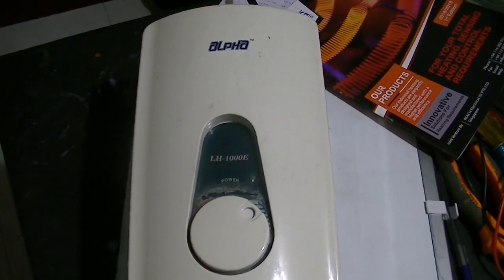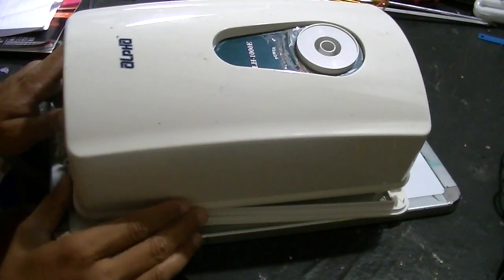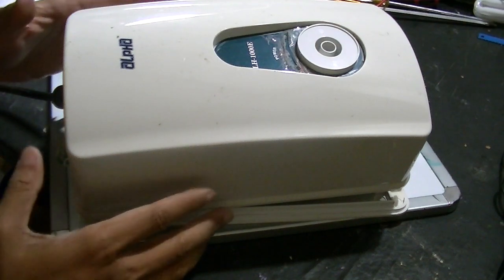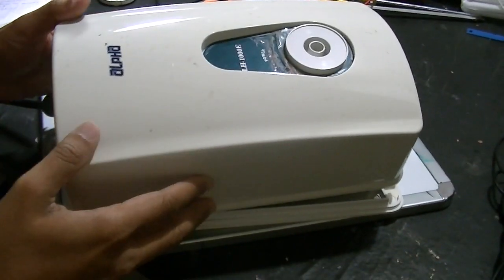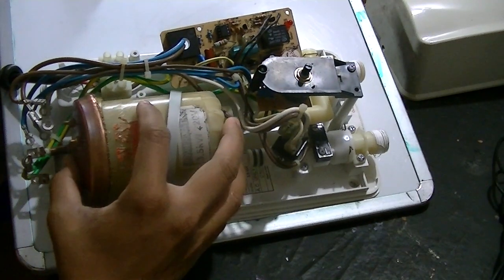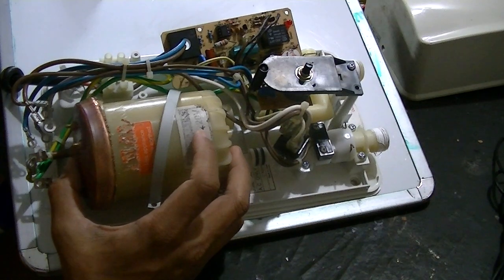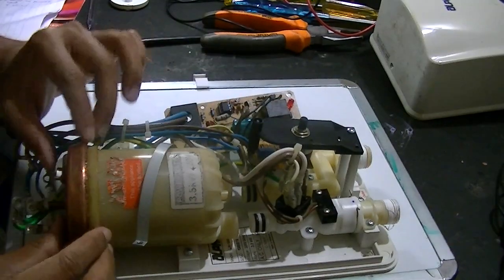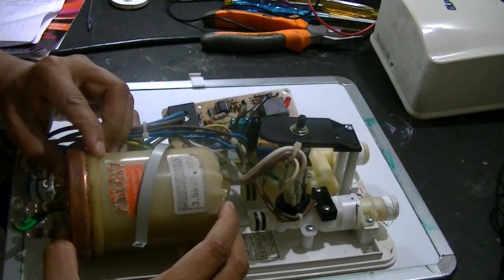Instant Water Heater Repair Tips - Part1 (Alpha LH 1000E)